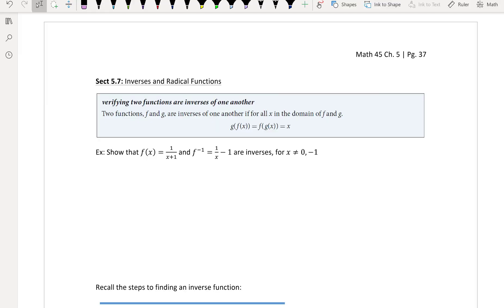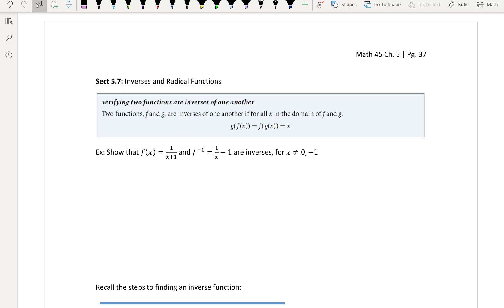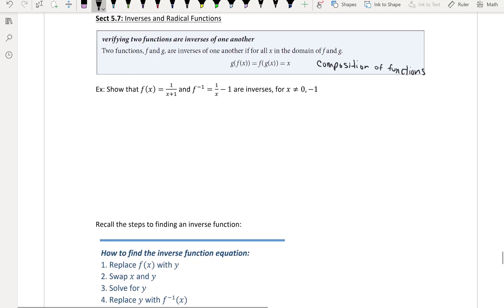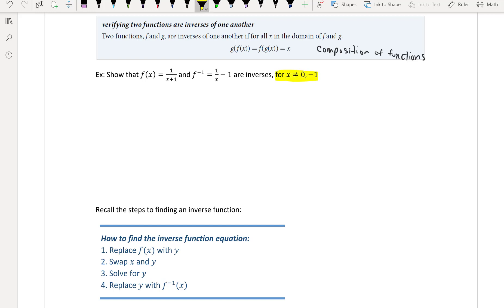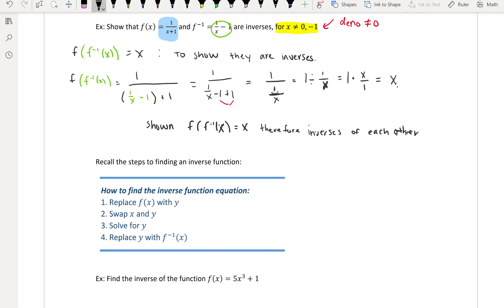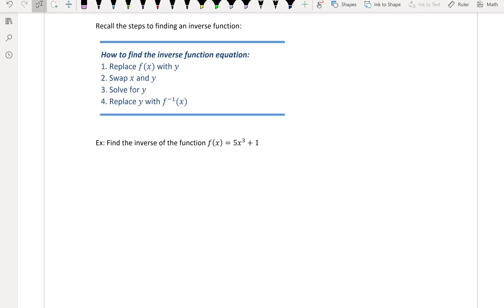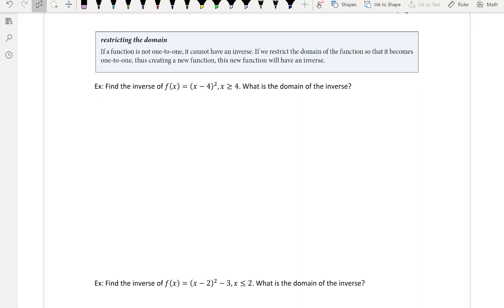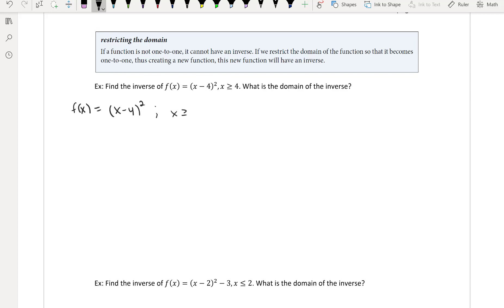Math 45. Section 5.7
Inverses and Radical Functions.